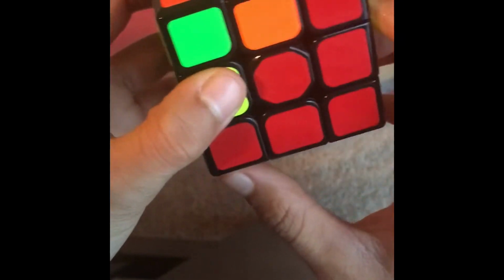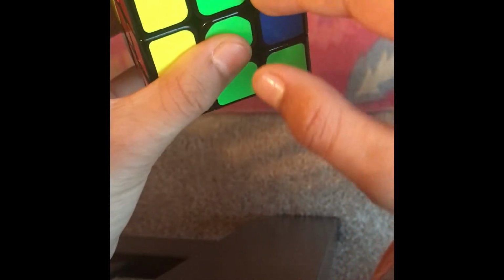How to Solve the 3x3 Rubik's Cube!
In this video, we will be explaining how to solve a 3x3 Rubik's Cube! It's not as hard as it might seem! Follow along for a simple and easy explanation!